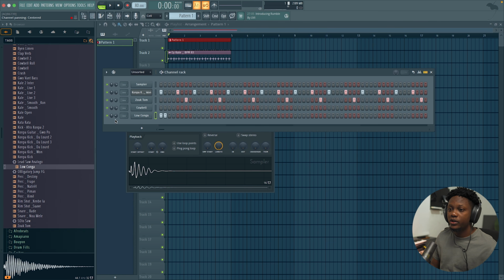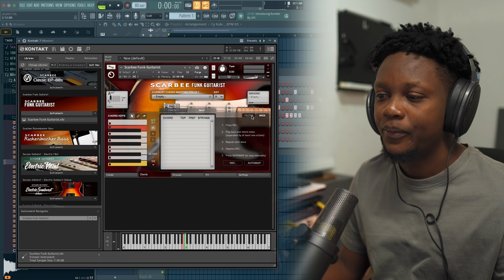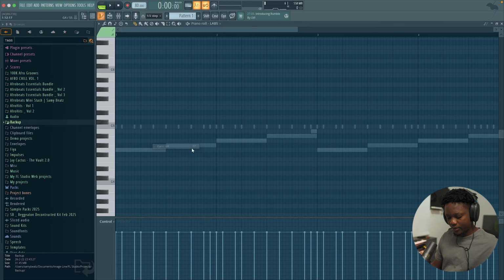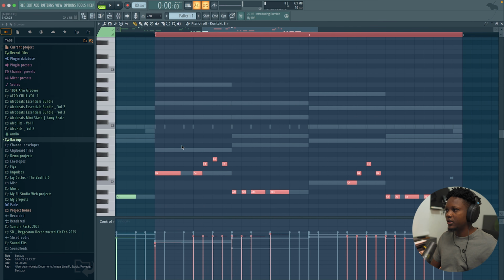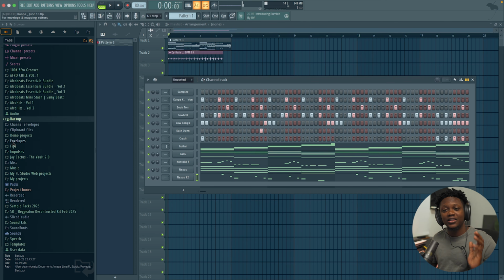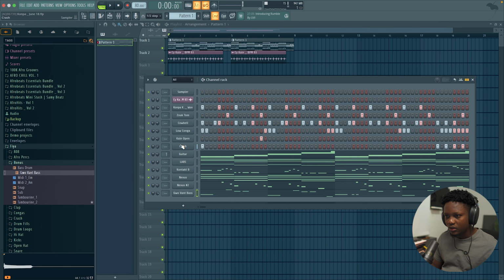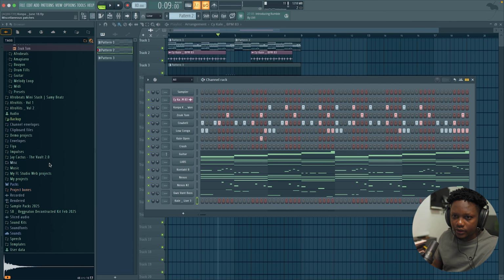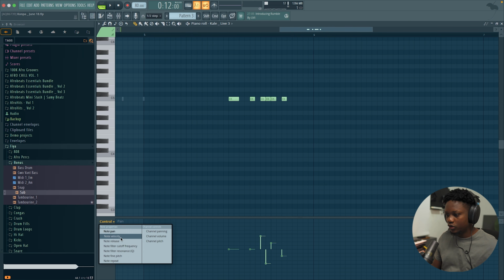FL Studio 25 Beginner | Konpa Tutorial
Learn how to build a professional compa demo in FL Studio 25. This tutorial walks you through setting your tempo and arranging patterns.

Creating a compa demo requires precision, especially when selecting the right percussion and melodic elements.  Whether you are new to the software or just refining your workflow, this process ensures your composition stays tight

🛒Afrobeats Essentials Bundle Vol 3: Coming Soon...